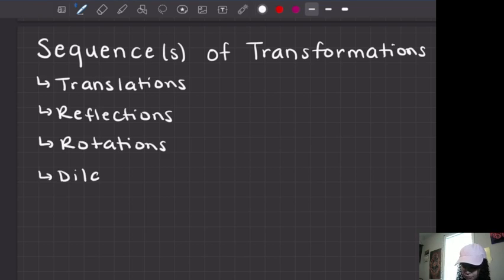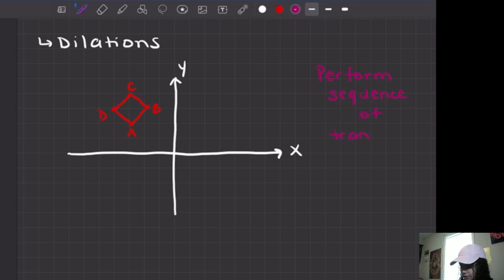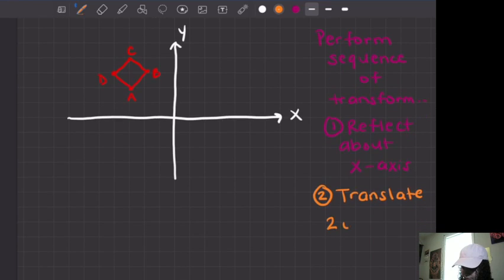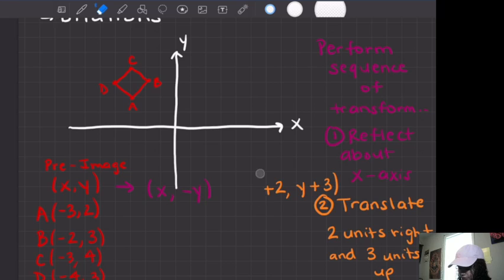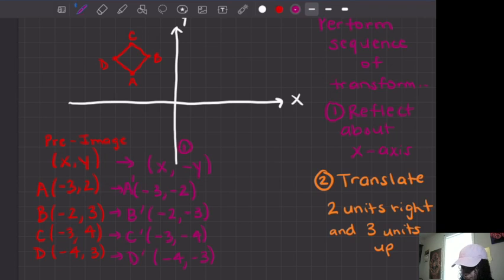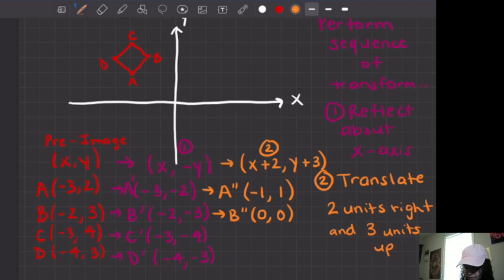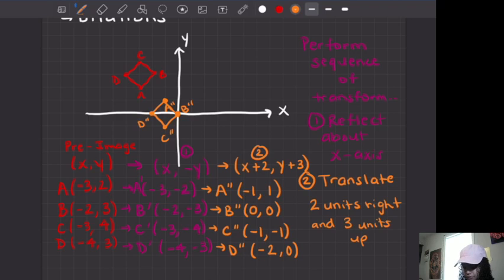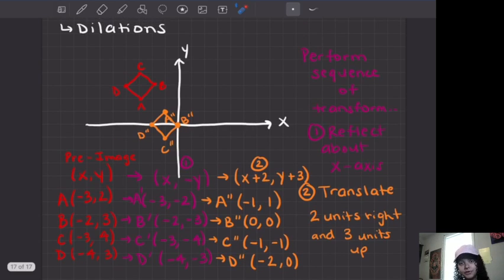Sequences of Transformations - Geometry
In this video, I cover an example going over a sequence of transformations.

In Geometry, these are very common and it is SUPER important to understand how to perform a sequence of transformations on a figure.